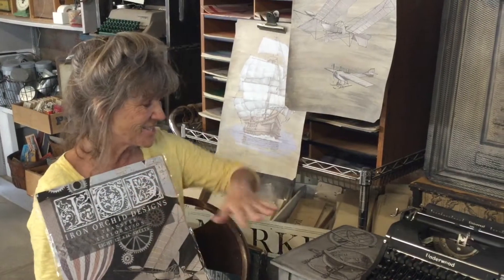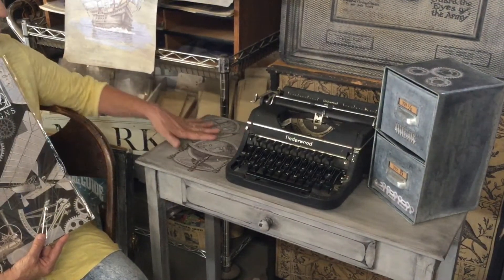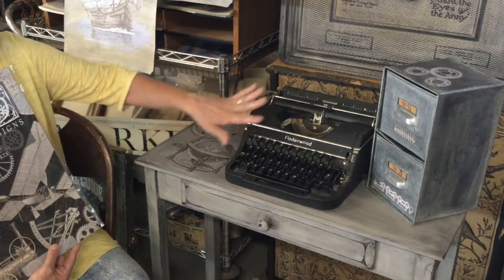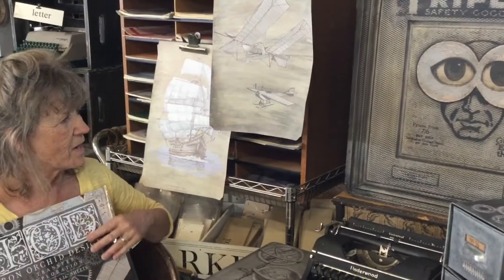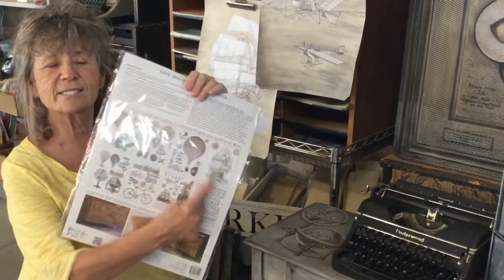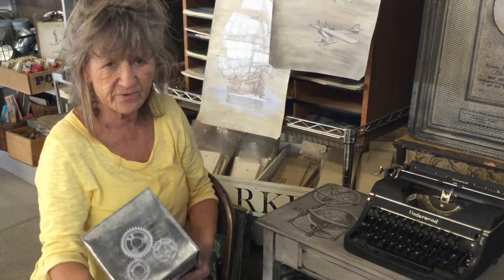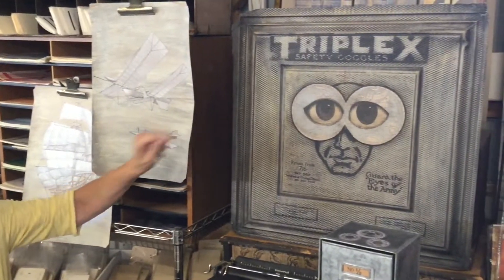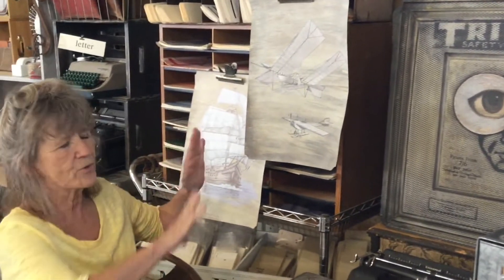Carmen's Curious Tip: Using Bits to Coordinate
Do you have a transfer or decoupage paper with a lot of bits and elements on hand? Use the pieces and parts on a variety of objects to coordinate your space! Here I use my IOD Explorations transfer which has so many fun elements.